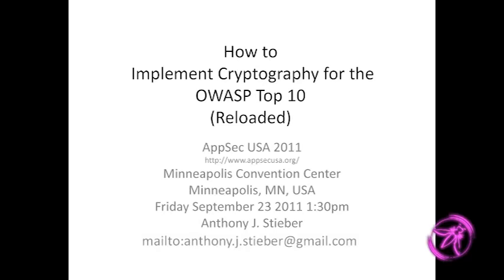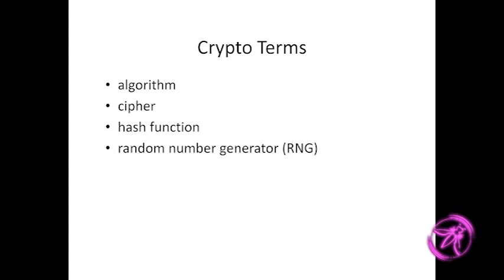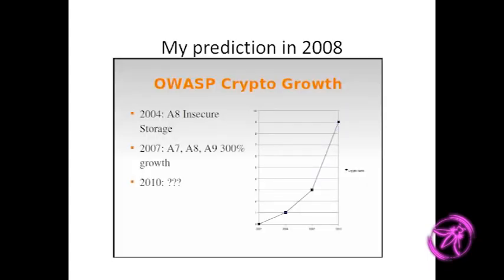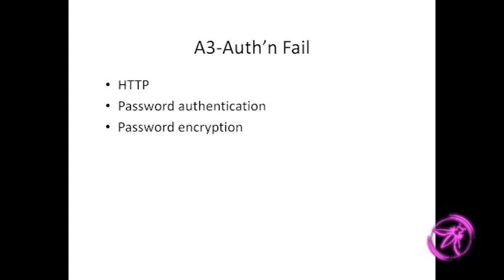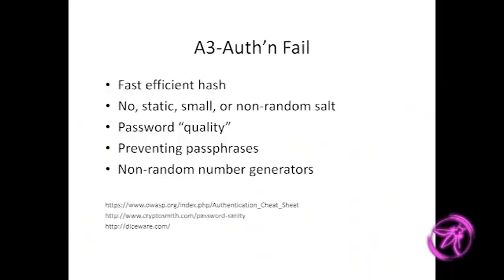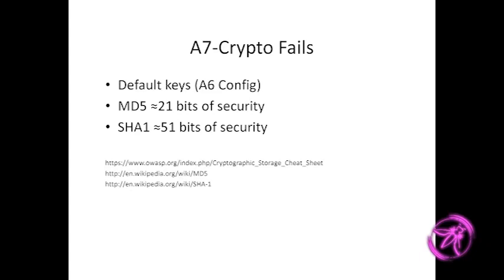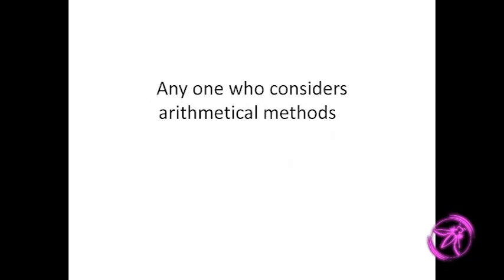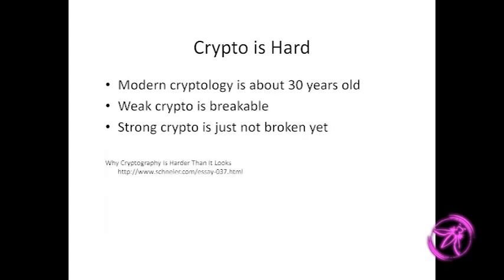ow NOT to Implement Cryptography for the OWASP Top 10 Reloaded